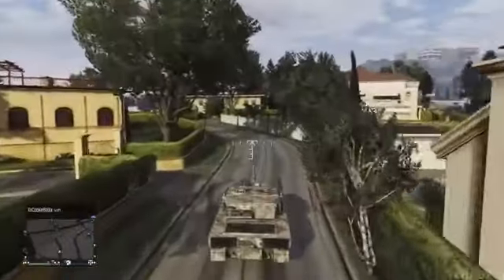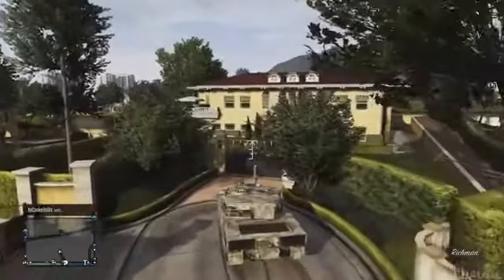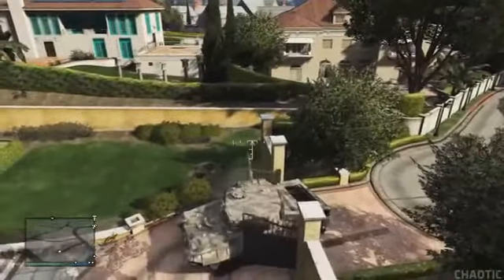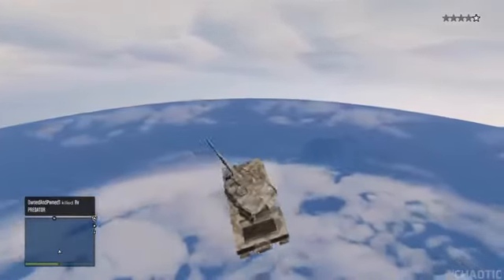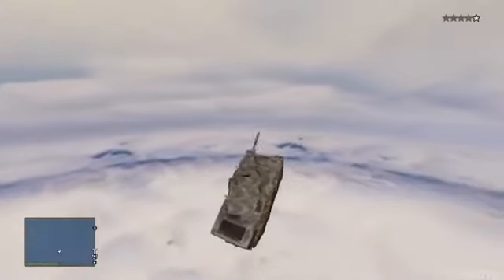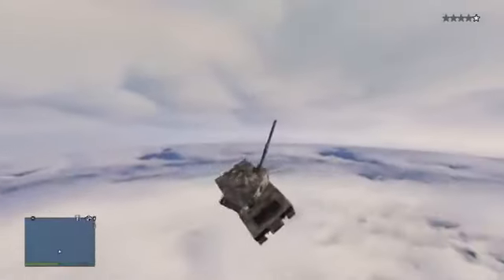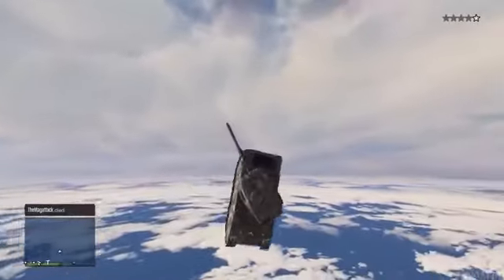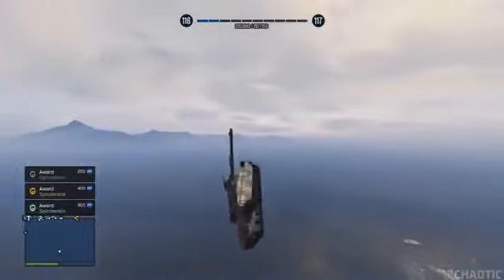GTA 5 Online TANK TELEPORT GLITCH! Tank Teleportation Catapult Glitch Online! On Top of Map